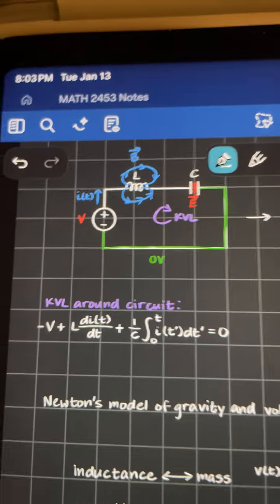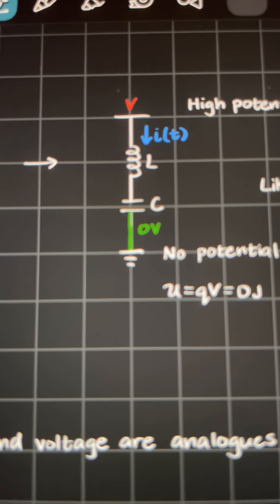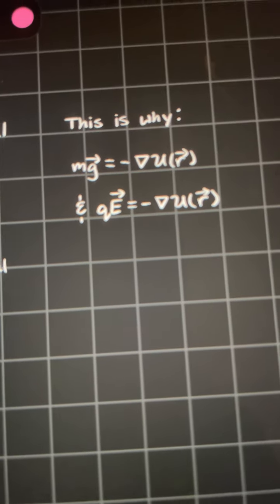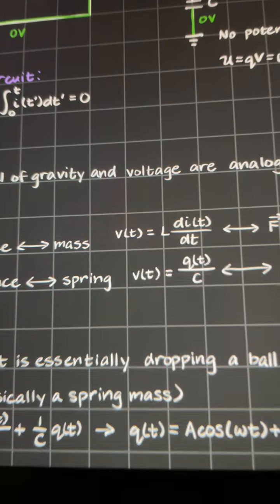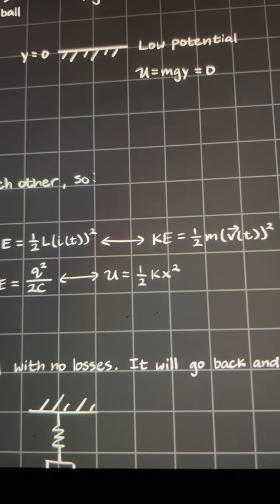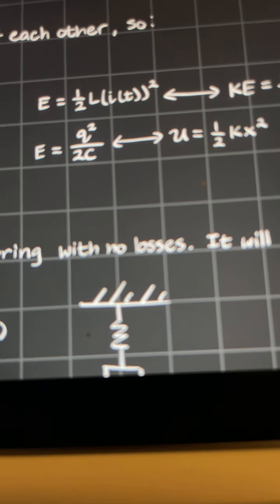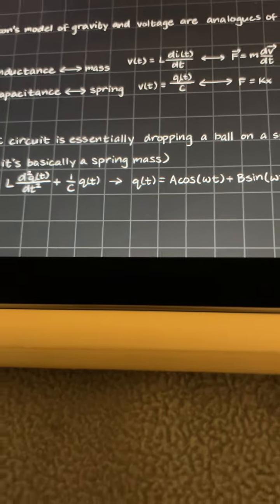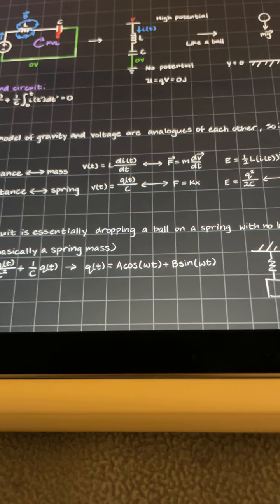LC and springs in poor quality!